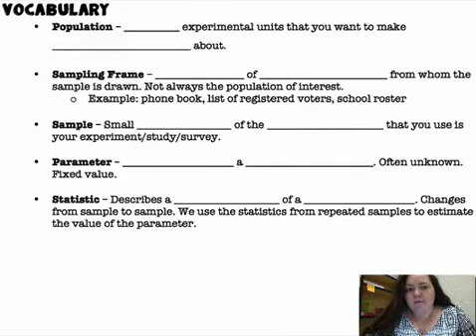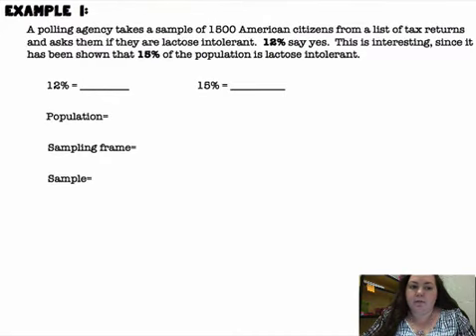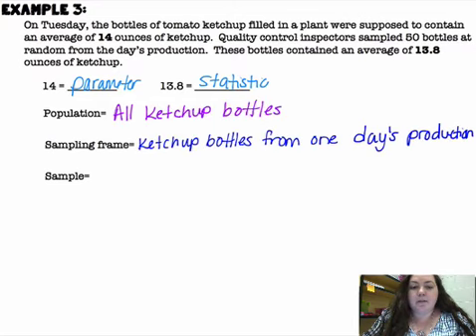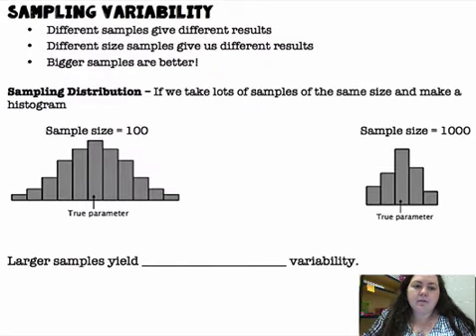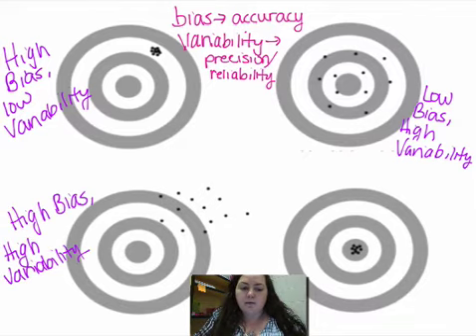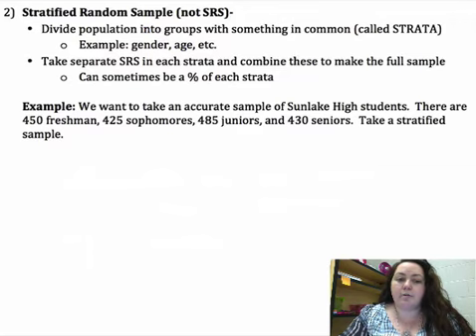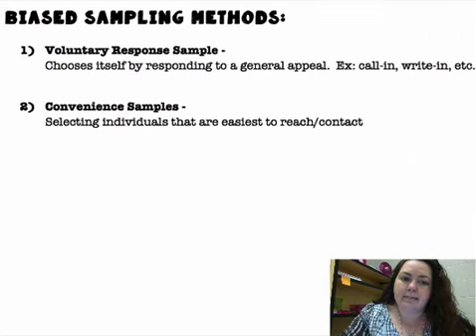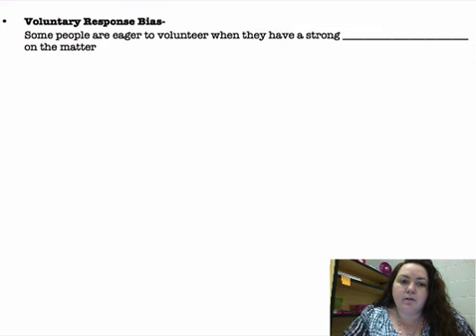Ch. 12 Sample Surveys